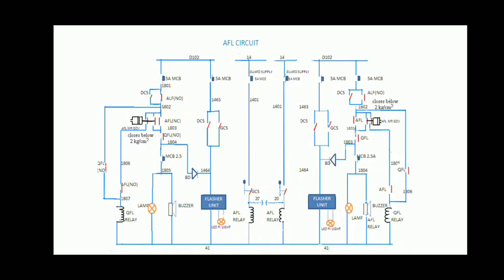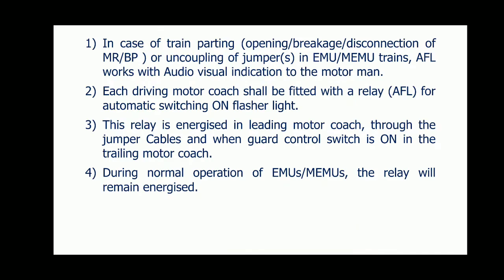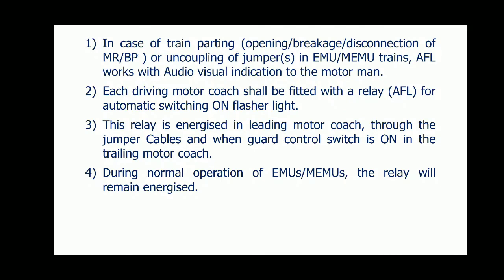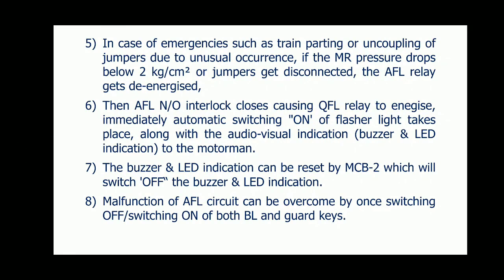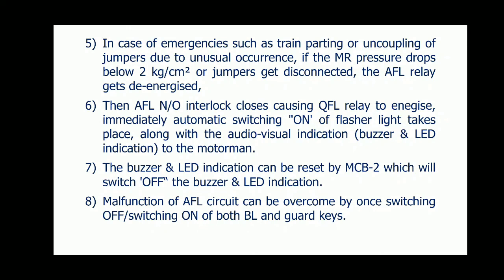Topic No - 15(b).3.2 - EMU/MEMU - AFL